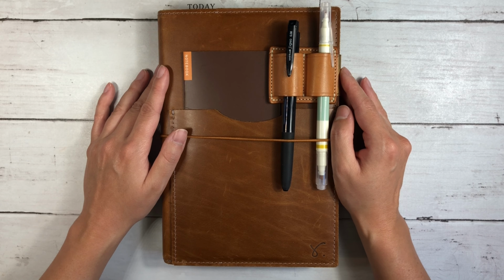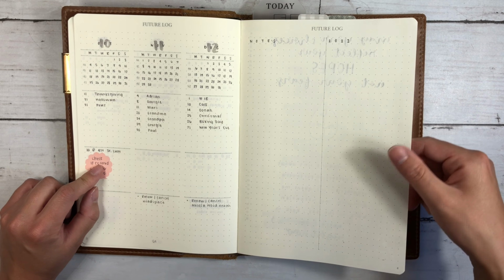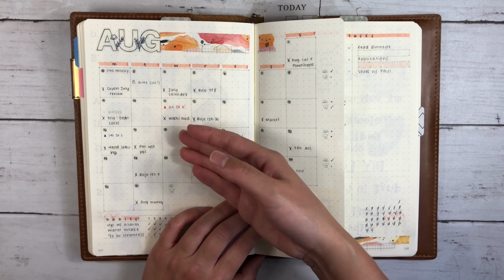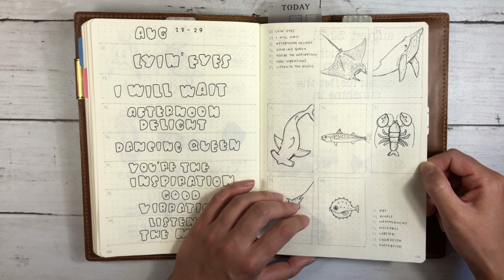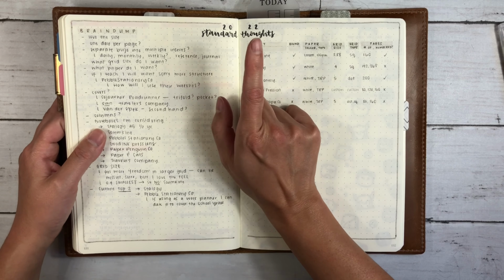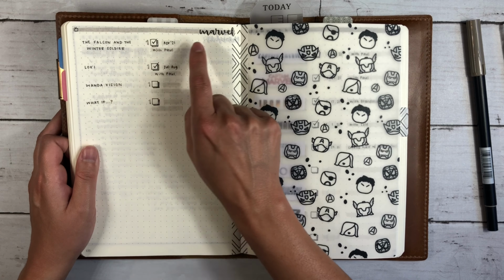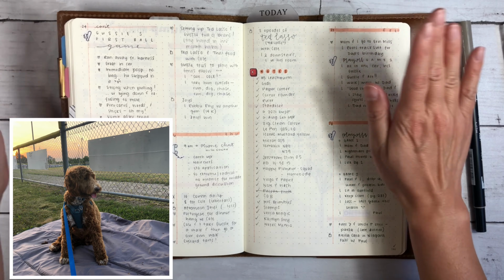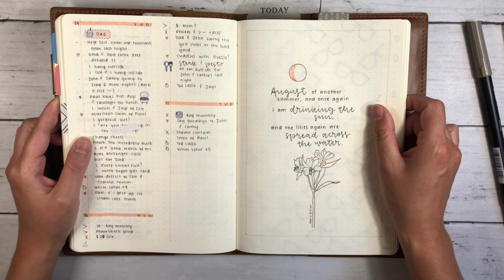August 2021 Flip Through | Bullet Journal | A5 Leuchtturm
In this video I flip through the month of August in my A5 size bullet journal. 💛

This is a link to the graphic I used for my Marvel rewatch spread:

NOTEBOOK, INSERTS & COVER
Bullet Journal | A5 Leuchtturm

Sojourner | A5 Folio
Gedi leather with Gedi scoop pocket, add on caramel closure, asked for a snug fit

Superior Labor Leather Clip 2 Pen Holder
Natural leather

WRITING TOOLS
Tombow 062

Iconic 2 Way Marker Pen - Retro Colors - 5 Color Set
*I am using Pale Vermilion

PRODUCTS & SHOPS
Cute Hand Lettering
by Cindy Guentert-Baldo

Tsukineko VersaMagic Dew Drop Inkpad of All Kinds, Midnight Black

Please note that this video is not intended for children aged 13 years or younger.